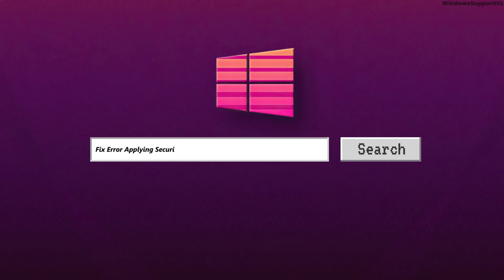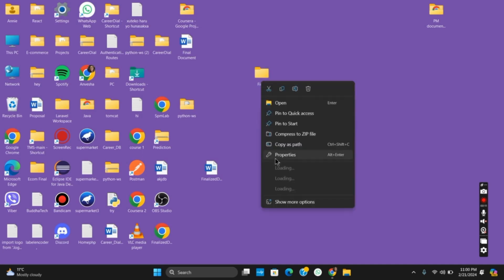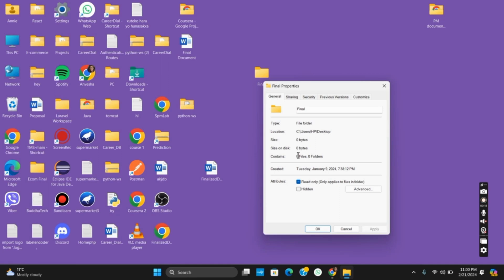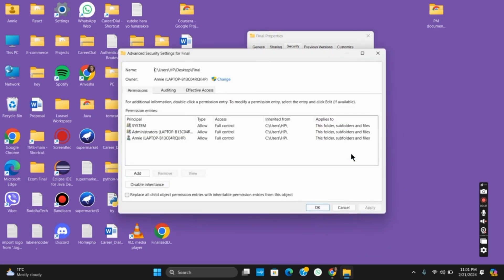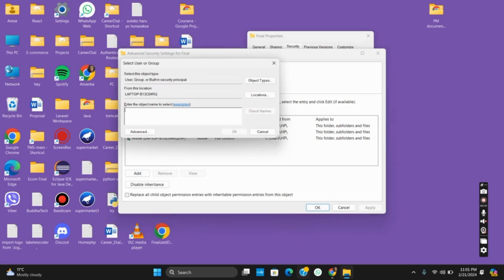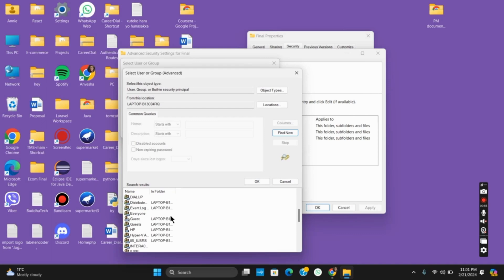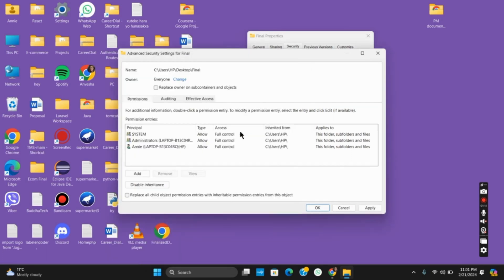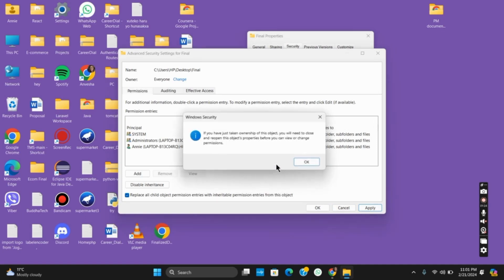Fix: Error Applying Security Failed to Enumerate Objects in the Container. Access is denied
🔒🔧 Fix: "Error Applying Security: Failed to Enumerate Objects in the Container. Access is denied." Fix “Failed to Enumerate Objects in the Container” Windows 10

Encountering the "Error Applying Security" message can be frustrating, but you can resolve it with these steps. Follow this guide to troubleshoot and fix the issue effectively.

In this guide:
0:00 - Introduction
0:05 - Fix: "Error Applying Security: Failed to Enumerate Objects in the Container. Access is denied."

This comprehensive tutorial provides step-by-step instructions on resolving the "Error Applying Security" message. Learn how to adjust permissions, take ownership of the affected files or folders, troubleshoot potential issues with file or folder attributes, and use additional tools like Command Prompt or PowerShell to address underlying access problems.

Regain control over your files and folders by following this guide to fix the "Error Applying Security" message swiftly and effectively!